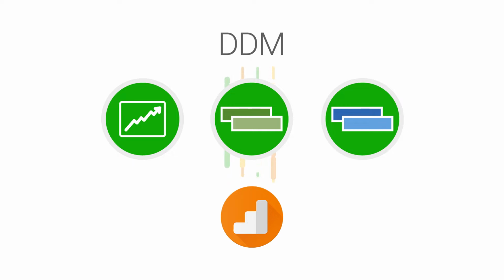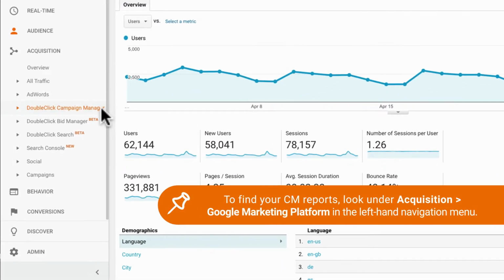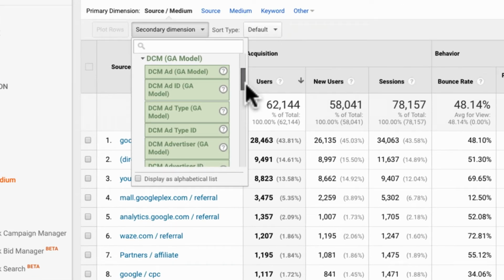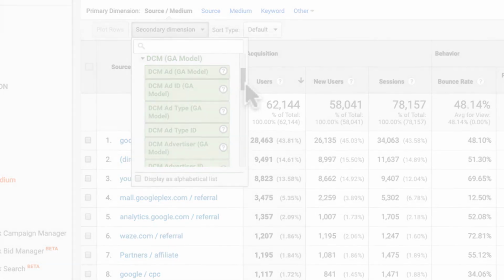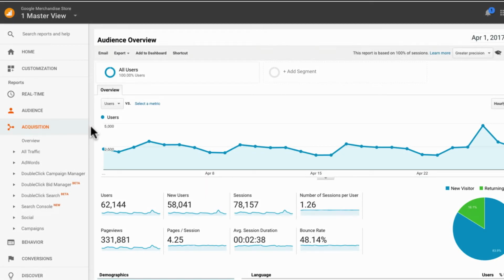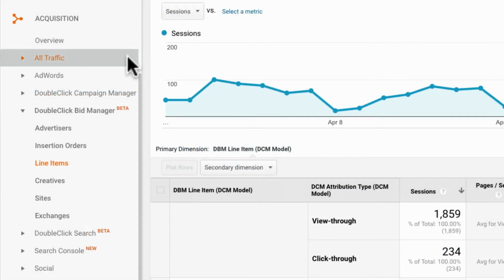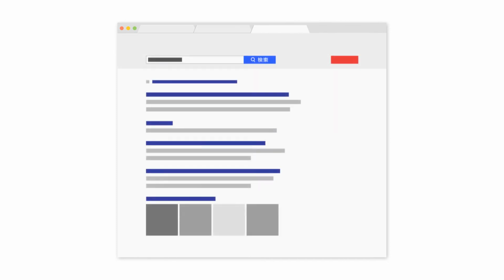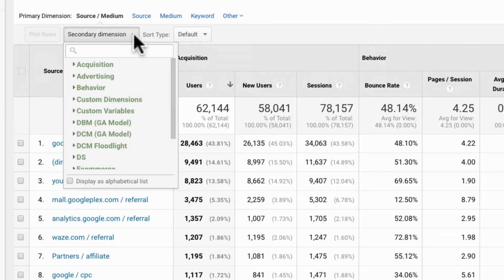Google Marketing Platform integrations